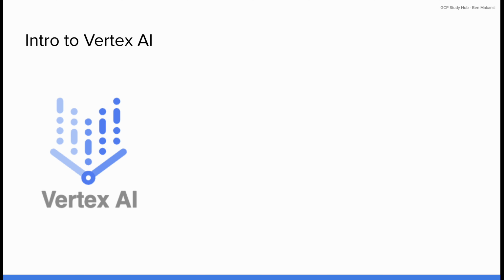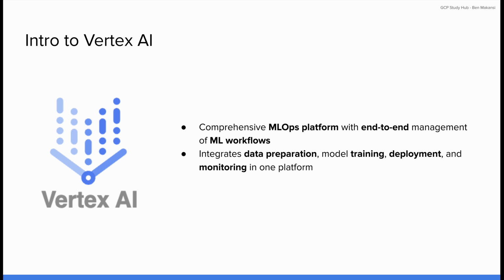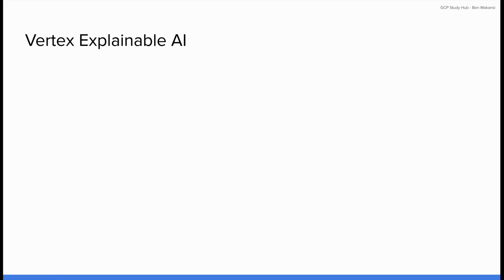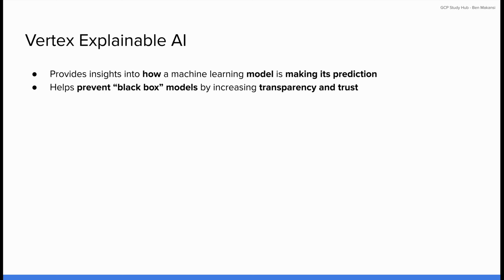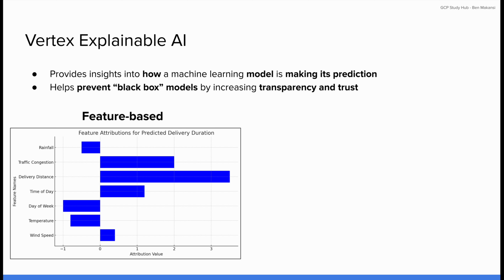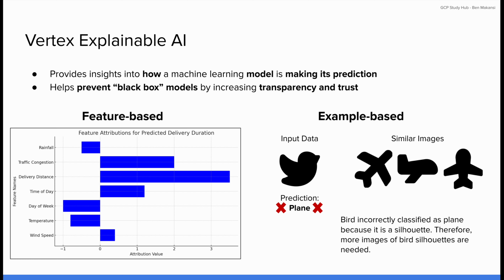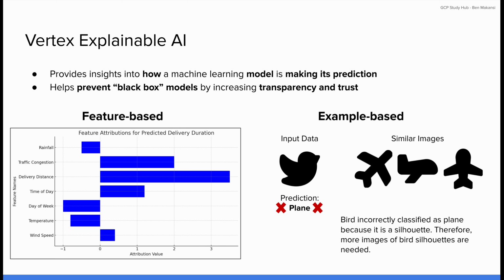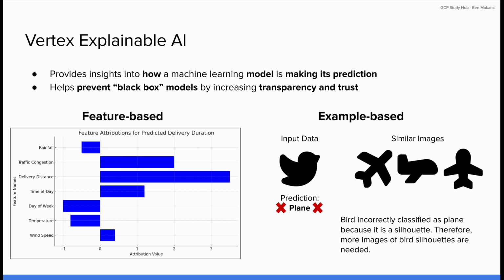Vertex AI & Explainable AI (Professional Cloud Architect prep)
This is an excerpt about Vertex AI from the Professional Cloud Architect course: